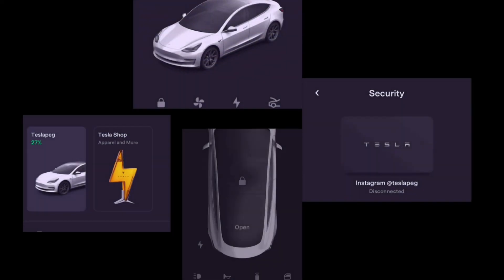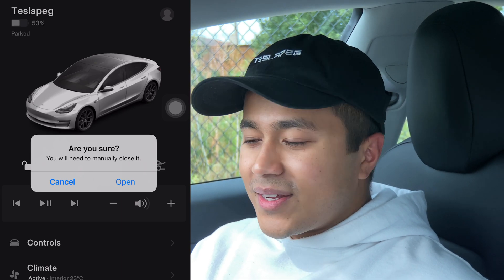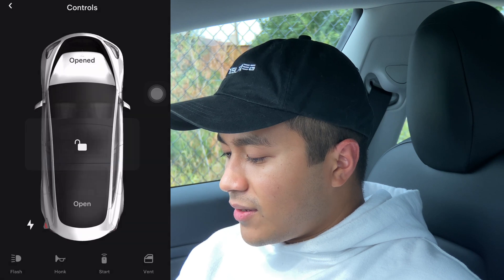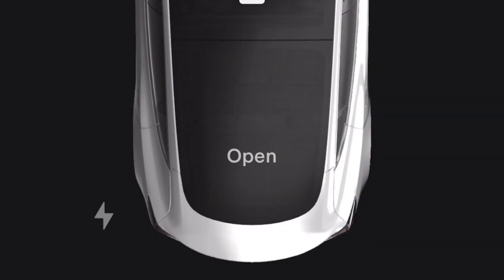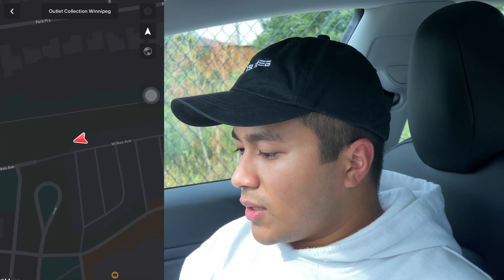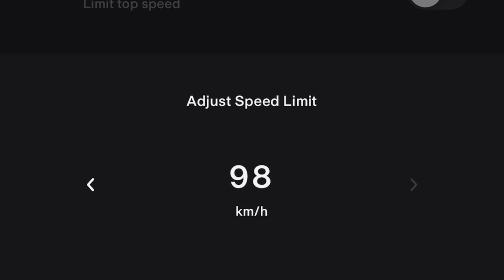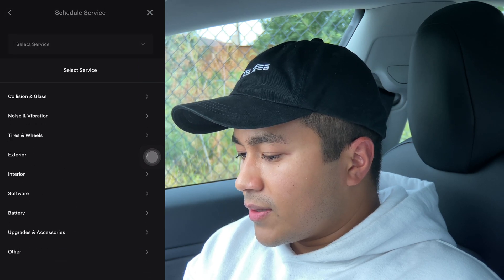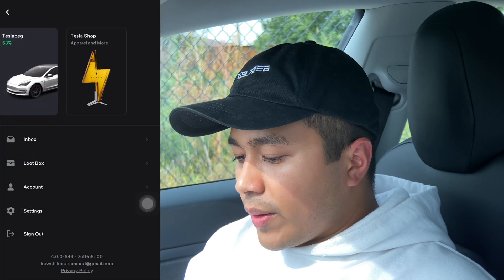NEW Tesla Mobile App Complete Walkthrough (2021)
Check out the BRAND NEW Tesla mobile app as I do a complete step-by-step walkthrough in this video!

Chapters:
0:00 How to get the new Mobile App
0:53 Setup Phone Key
1:22 Mobile app home screen
3:48 Tesla mobile app controls
6:58 New climate controls
8:11 How to find your Tesla
8:46 Security features
9:41 New upgrades section and Tesla shop
14:00 How to share your Tesla referral
14:22 How to setup payment method for Tesla
15:44 Outro
15:39 Bonus stuff